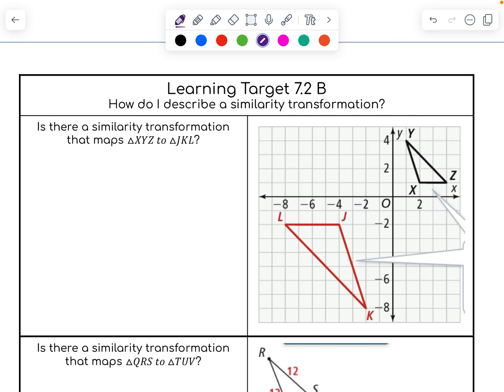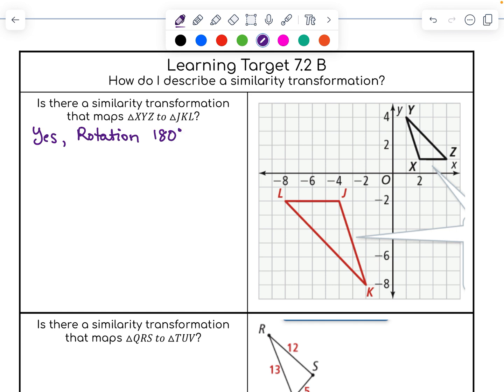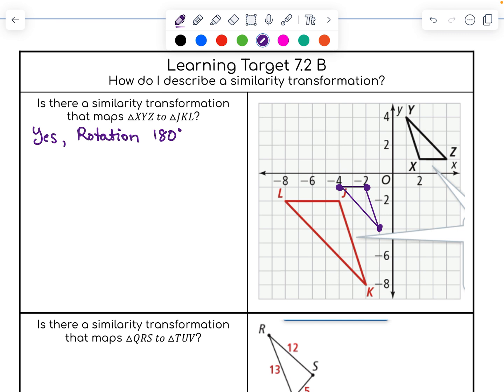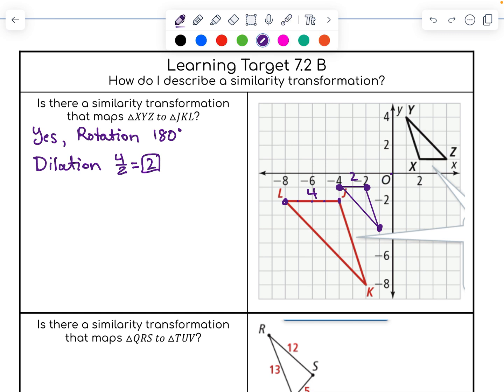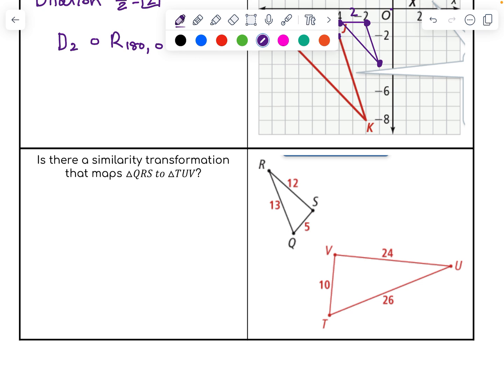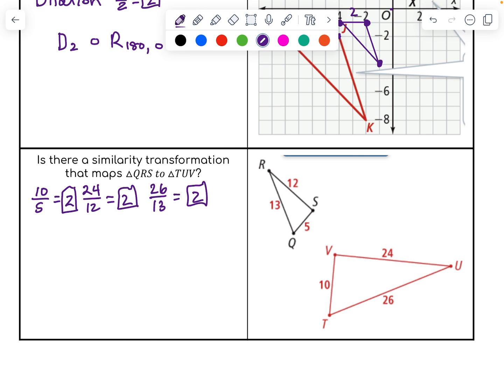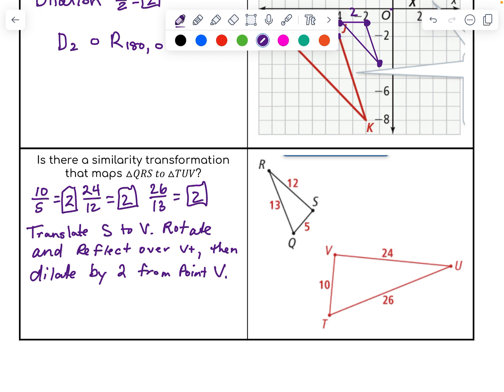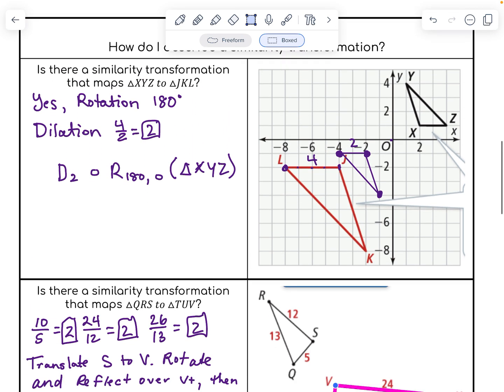Geo 7.2 B